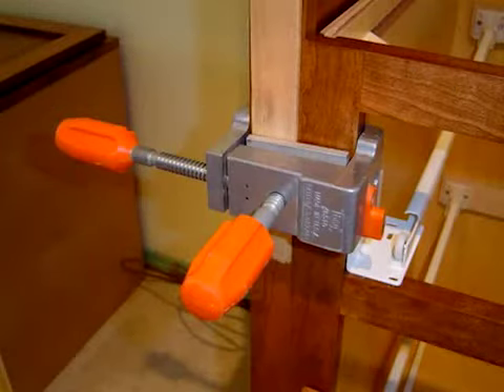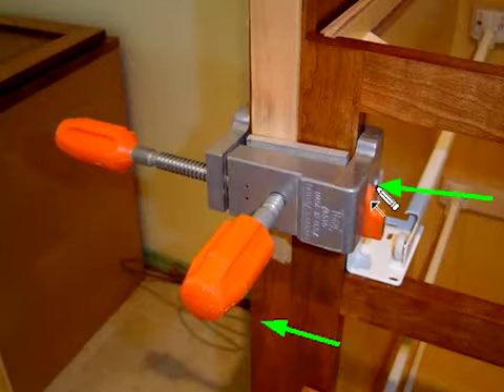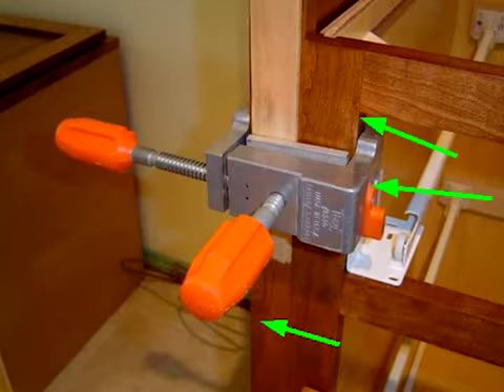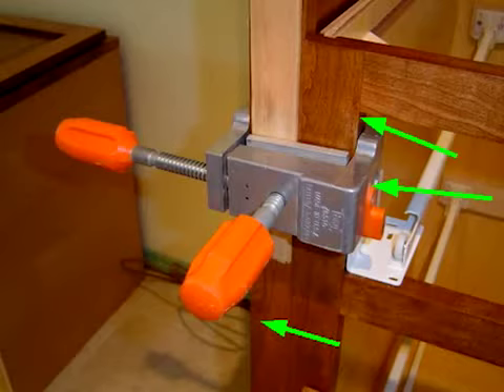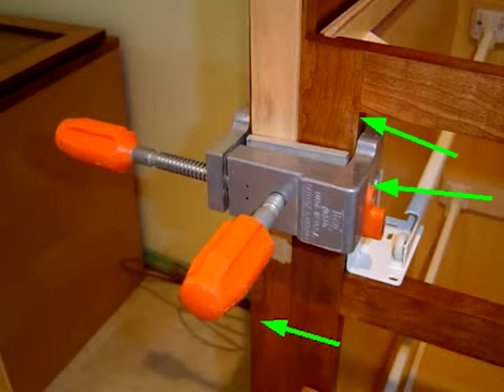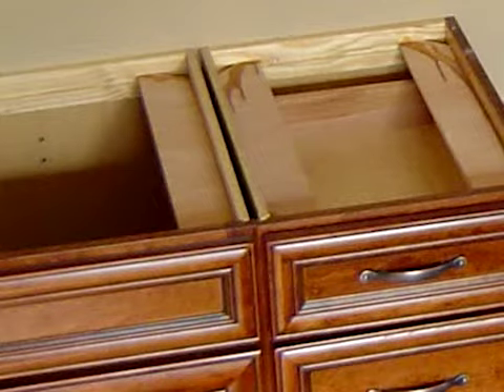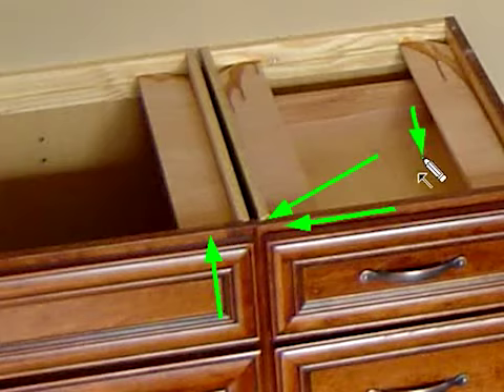How to Join Cabinets by Attaching Face Frames, part 3